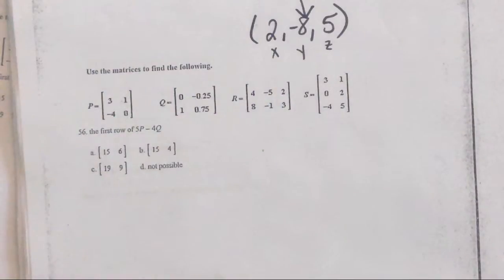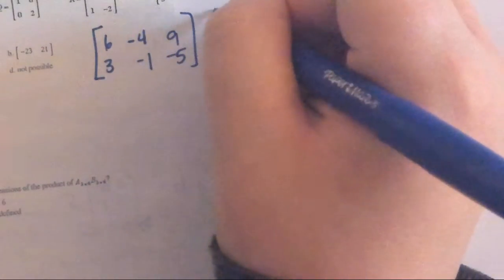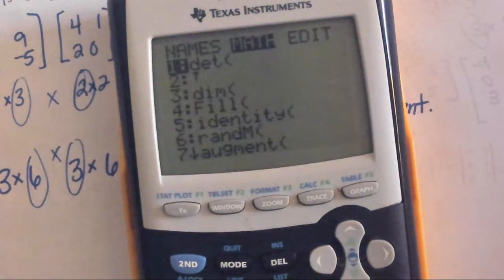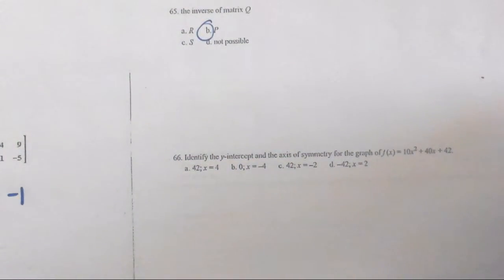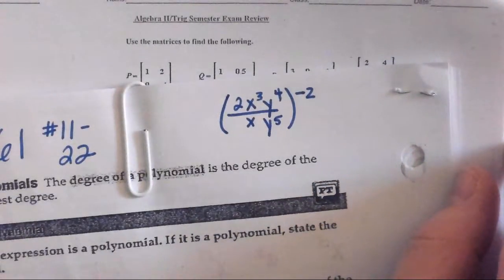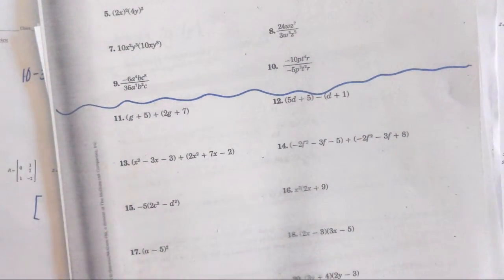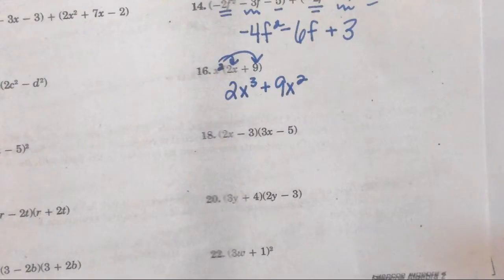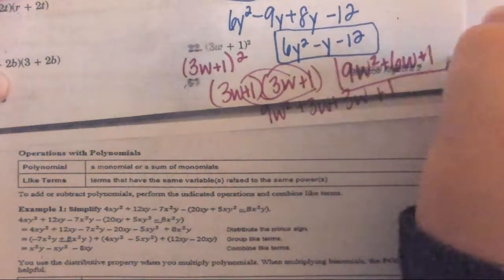5 1 Notes from 1st Period on 12 5 17